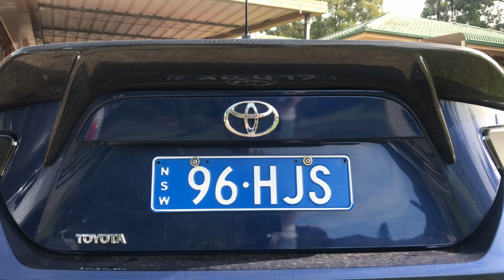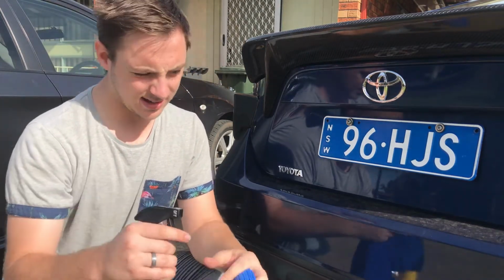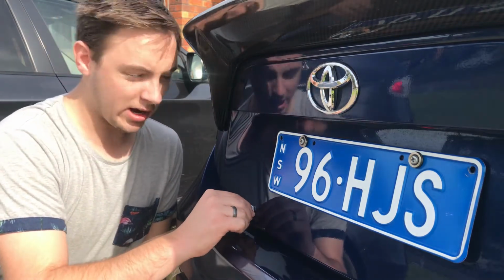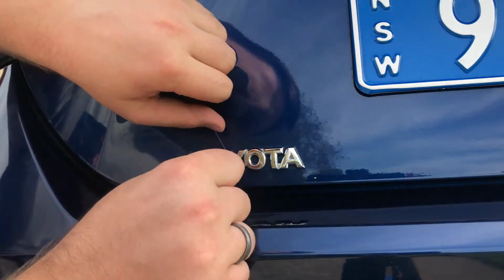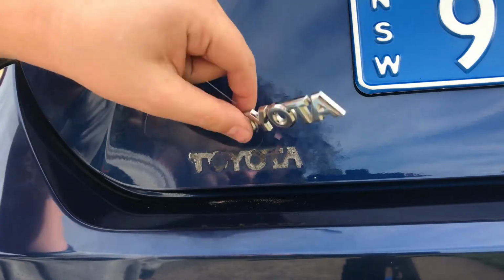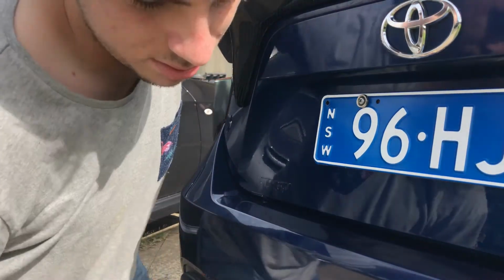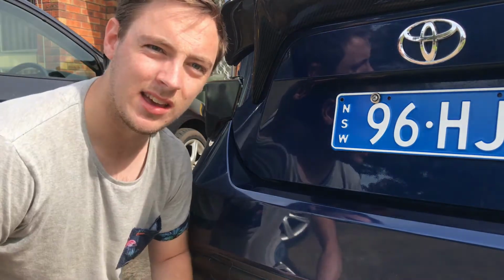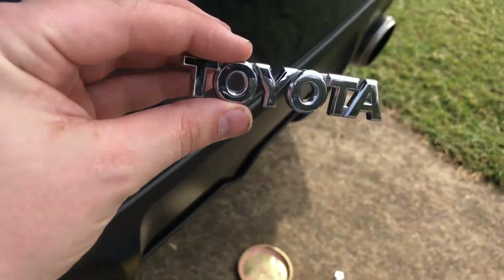How To Debadge Your Car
In this video we learn how to Debadge our car!

►Song: Different Heaven - Nekozilla